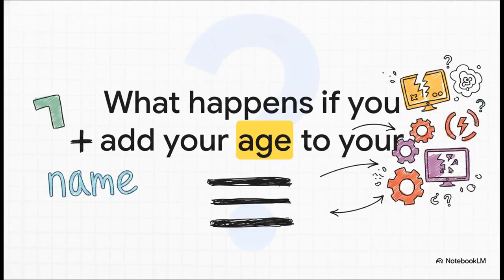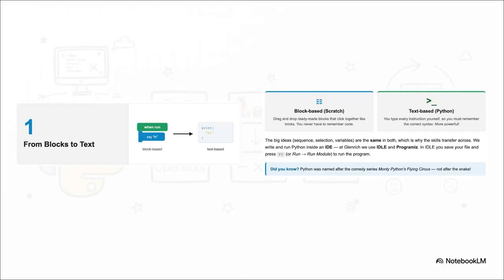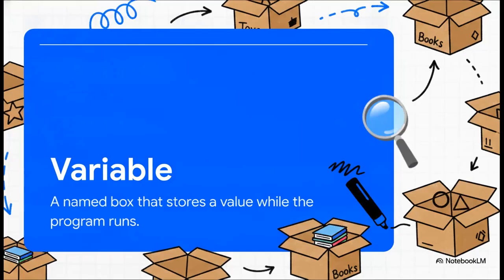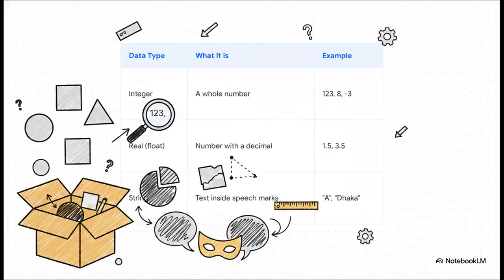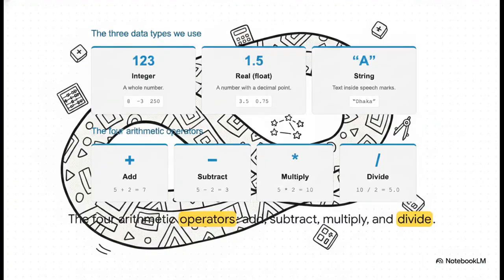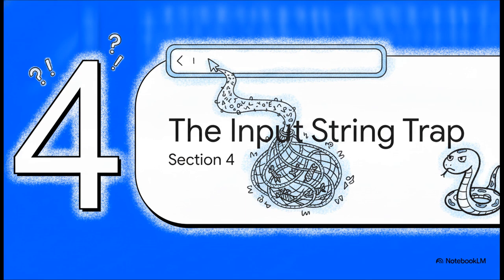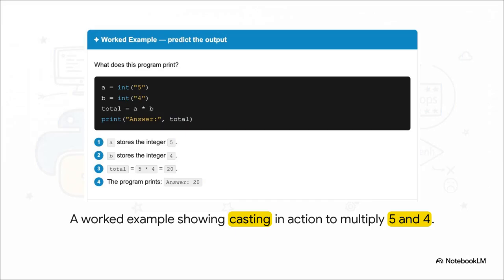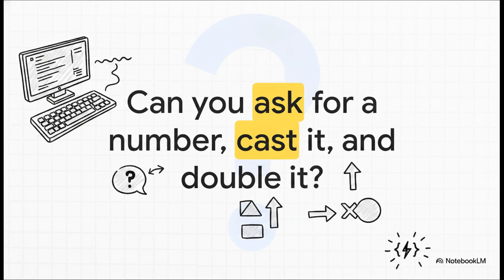UK Year 7 Unit 1 Lesson 3 : Data types & Operations